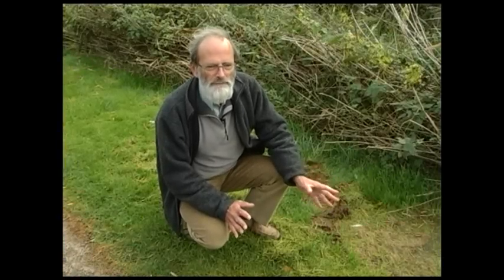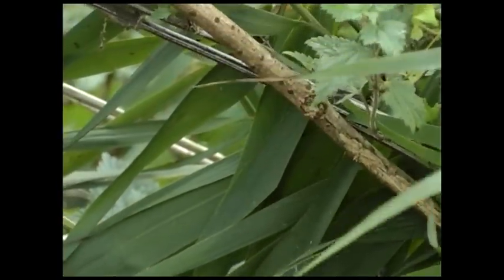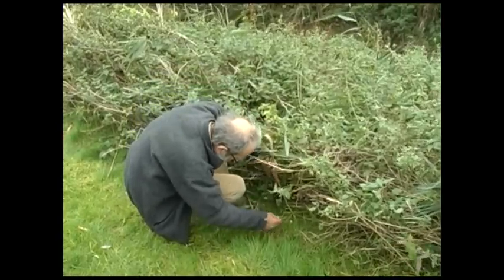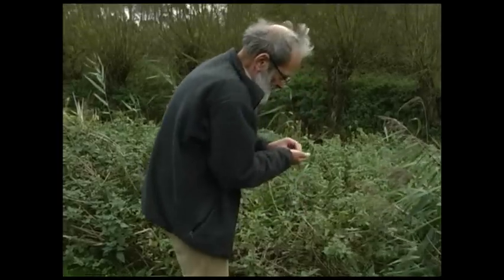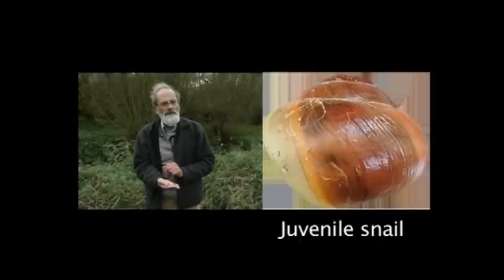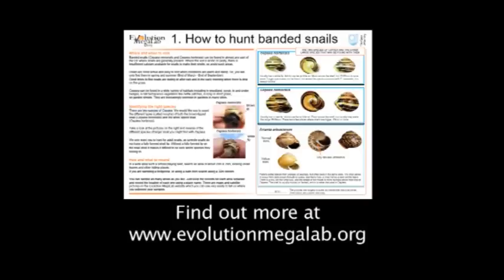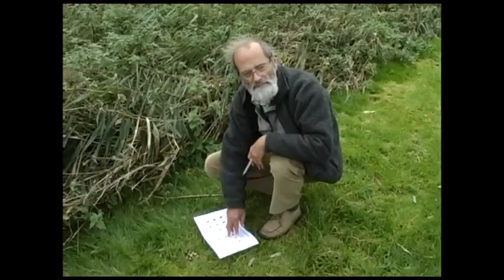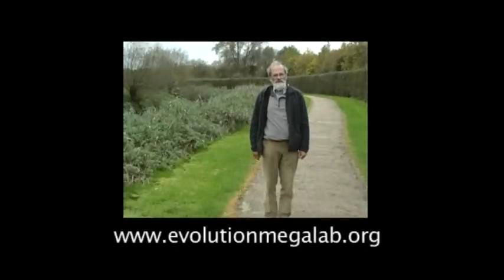The Evolution MegaLab: how to do a snail hunt (1/2)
How to carry out a snail hunt for the Evolution MegaLab research project.